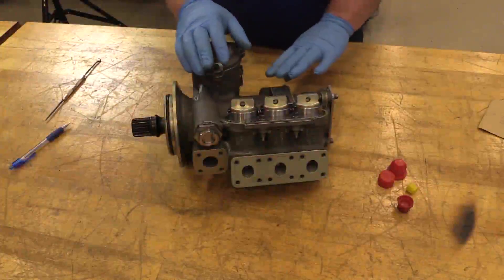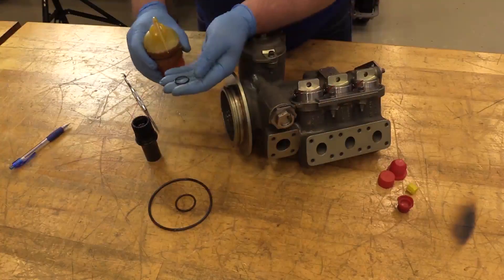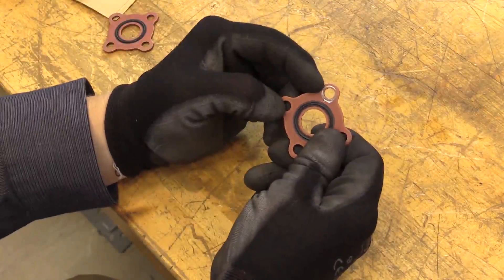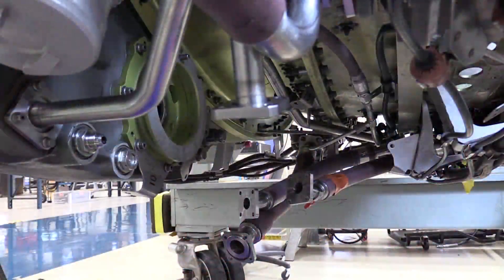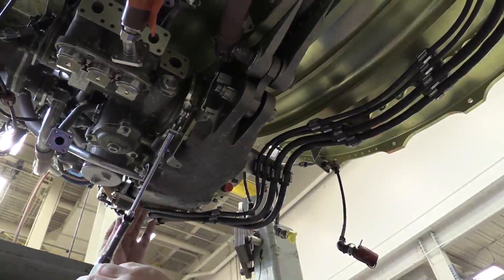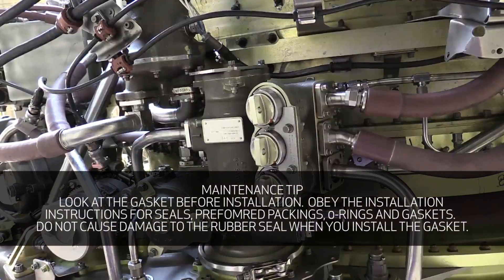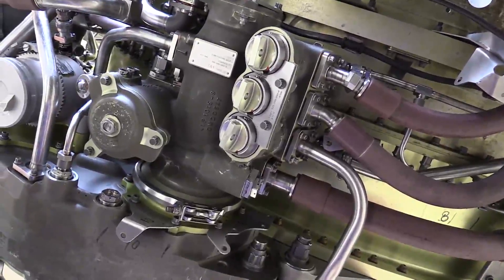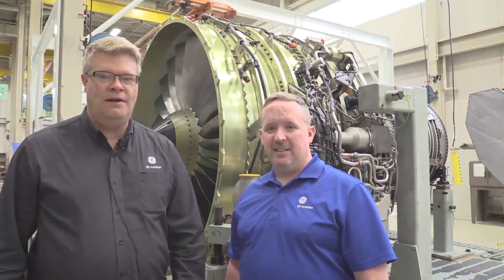CFM - Installation of Lubrication Unit - GE Aviation Maintenance Minute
This video demonstrates a maintenance tip for proper installation of the Lubrication Unit. This video is for reference only. Always use the approved aircraft or engine manuals, as well as proper safety equipment, when performing engine maintenance.